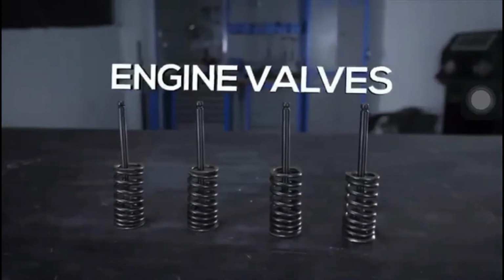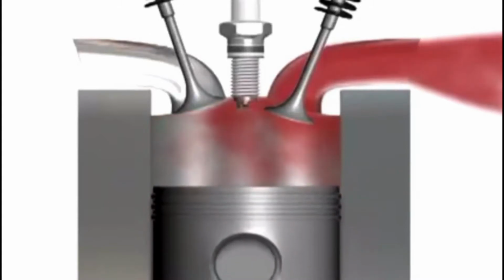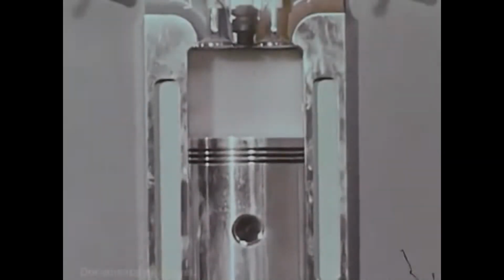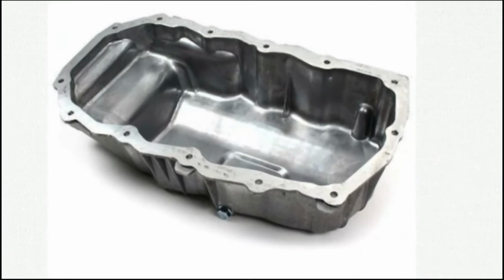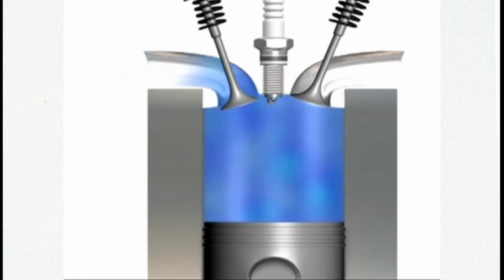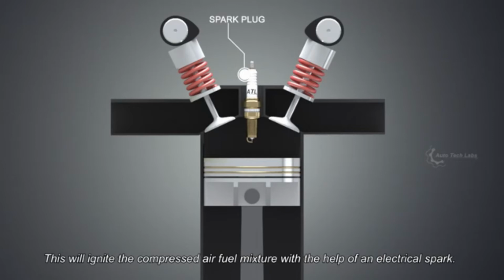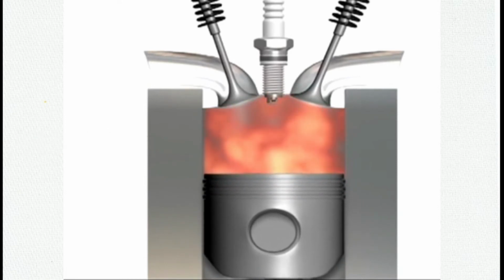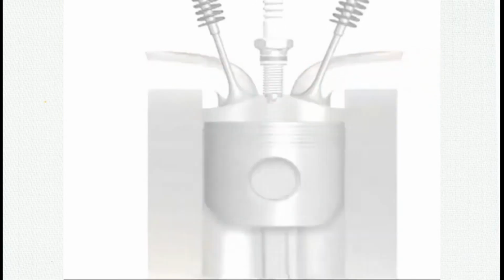Best Vocabulary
Vocabulary:

Johann Díaz & Raymond Then